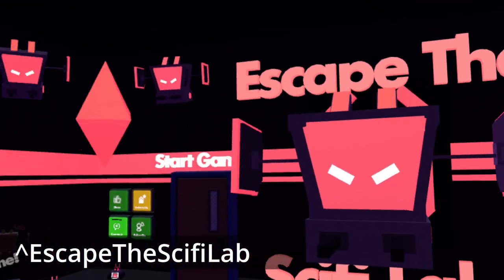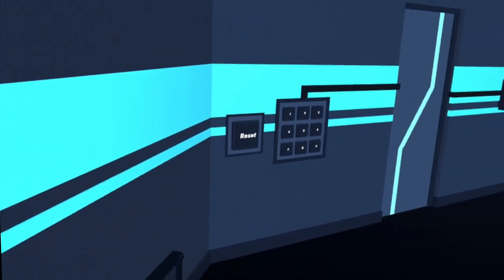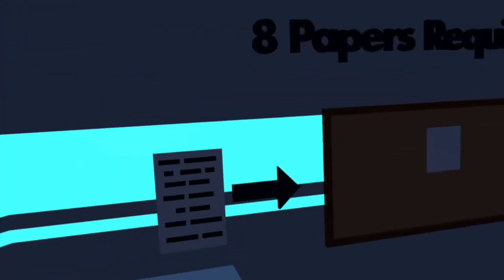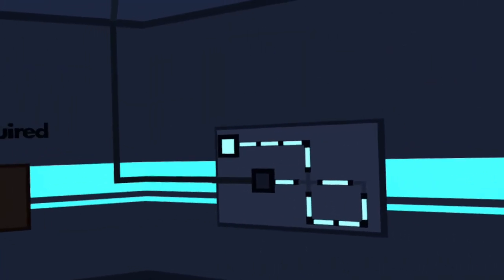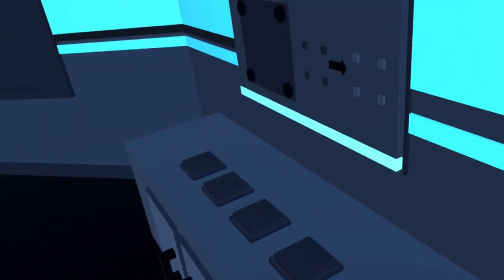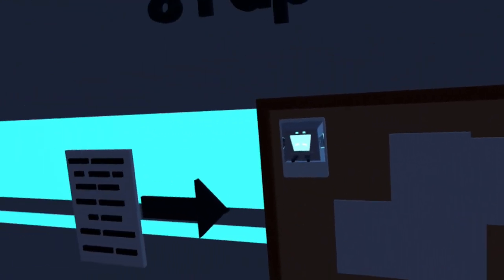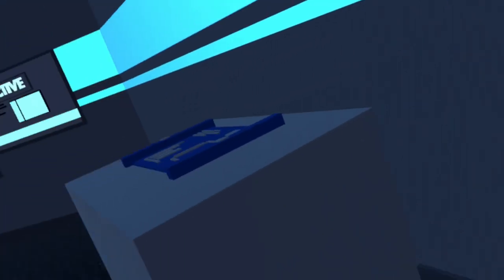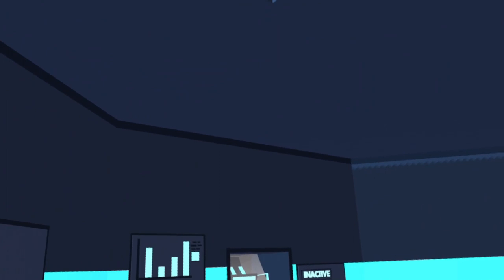Escape the Scifi Lab (Rec Room)